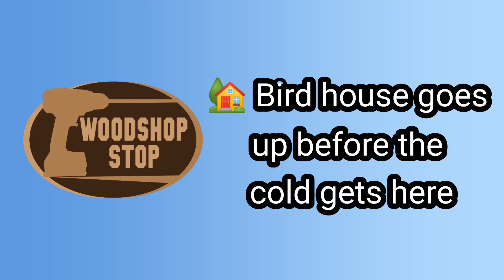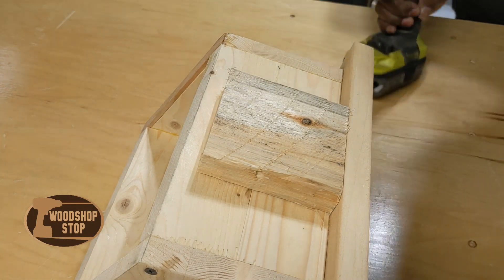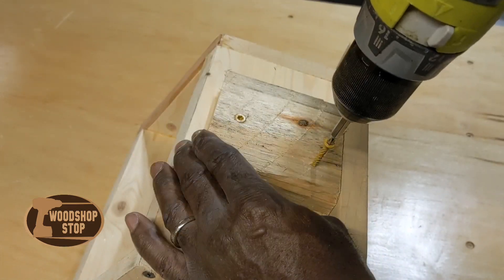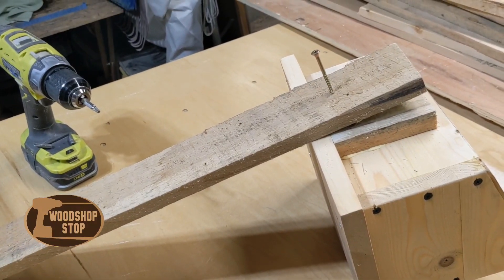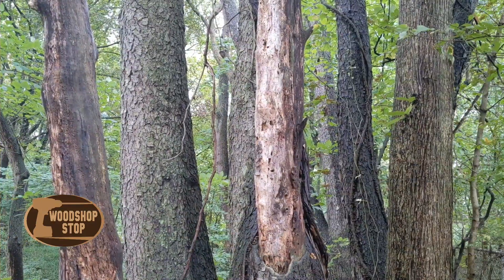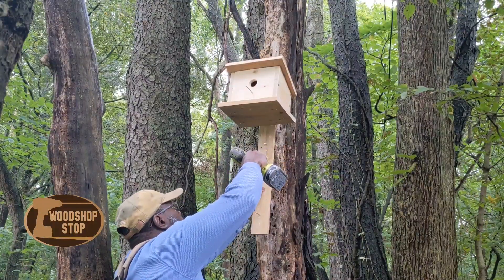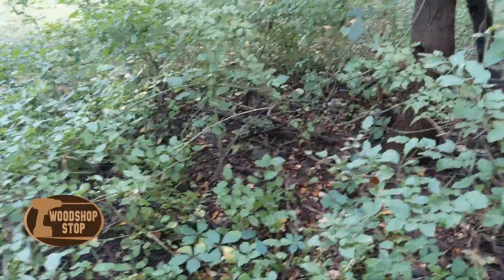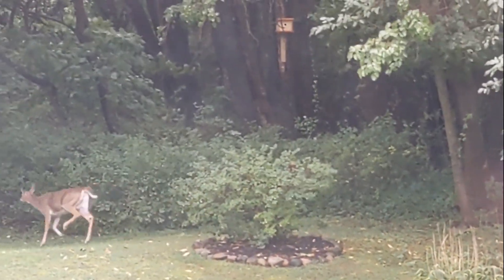Birdhouse goes up before it gets cold.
in this video I show you how I hang a birdhouse in my backyard before it gets cold winter is coming and who knows how hard it will be on the birds and wildlife this year. I built this birdhouse last year during the pandemic before I had my video channel and never really installed it well now I'm going to install it in a location that I think would be good for us to view during the winter and throughout the year. not sure how long it will last because I won't put a finish coat on it cuz I wanted to keep it as natural as possible. we have a pretty deep backyard and it's wooded and I show you the location where I placed this birdhouse. first I have to install the mounting bracket onto the back of the birdhouse. this is a quick and easy fix I just show you how I place a block on the back side to accommodate for the step to make a flush surface for the mounting bracket to attach to and I do this by gluing and screwing the spacer and then the mounting bracket is well and then it's ready to install. it's about 50 to 60 yards from the wood shop stop to the location in the backwoods for The birdhouse install but I take you back there with me. after the bird house is installed I show you the views from the backyard as well as from in the kitchen. while showing you this view we have a visitor we get deer from time to time and here's one to visit right now. thanks for watching please subscribe like the video and share as well. and don't forget to hit that Bell notification for future videos peace out.